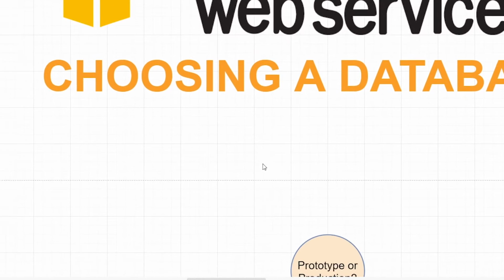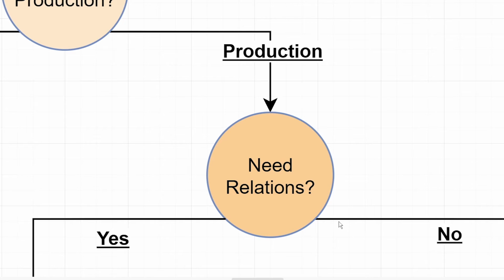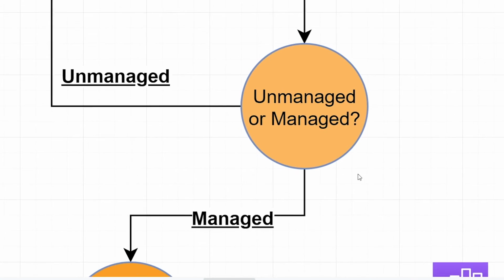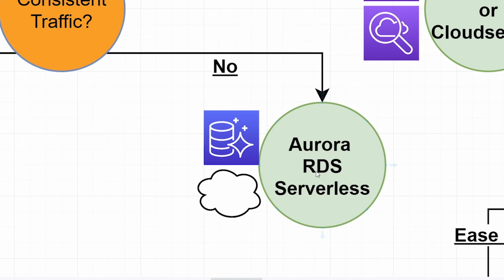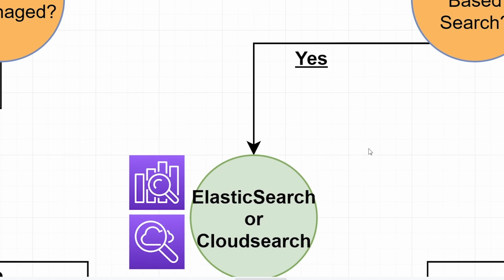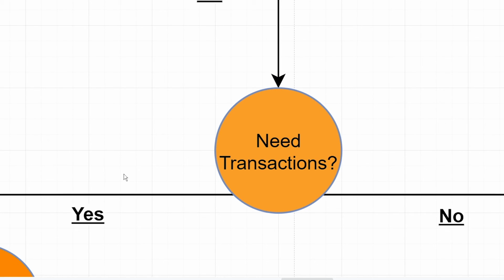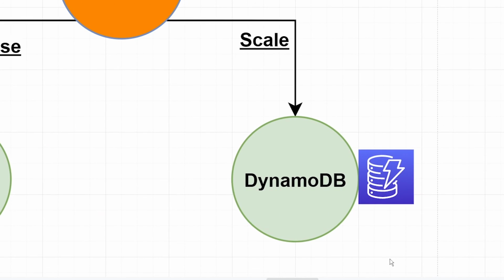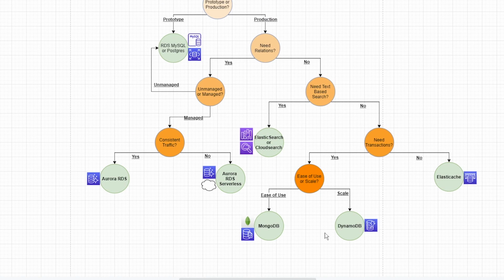How to Choose a Database on AWS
SQL or NoSQL? MongoDB or DynamoDB? AWS has a lot of database options. Get help deciding which database solution to choose using my simple flowchart.

Working Effectively with Legacy Code

☁Topics covered include:
AWS RDS
AWS Elasticache
AWS DynamoDB
AWS DocumentDB
AWS Cloudsearch